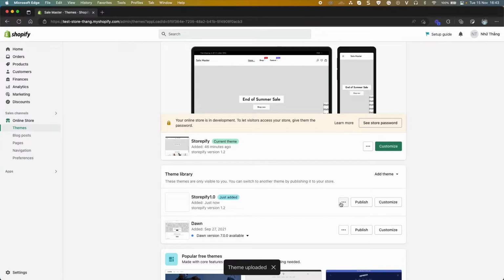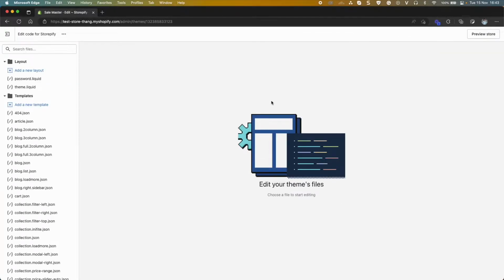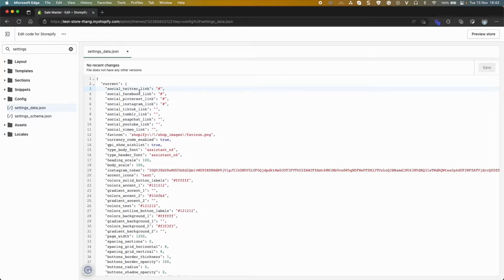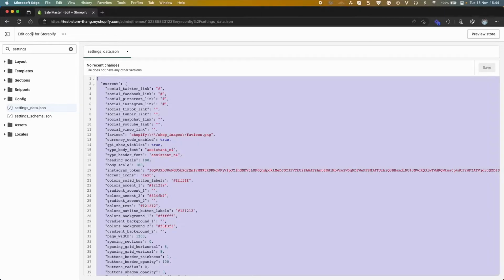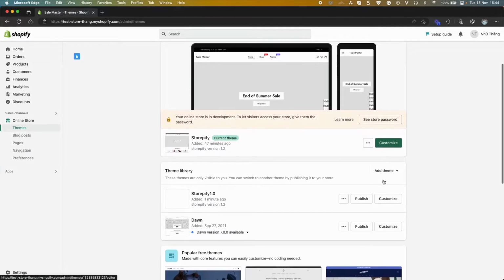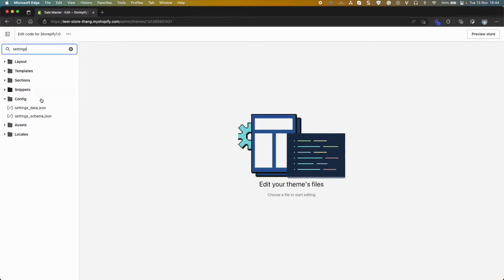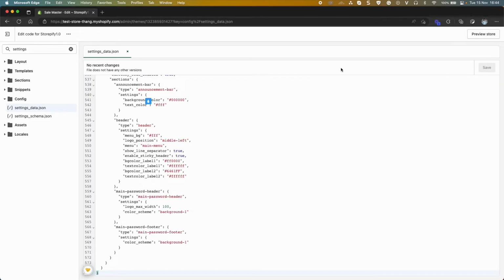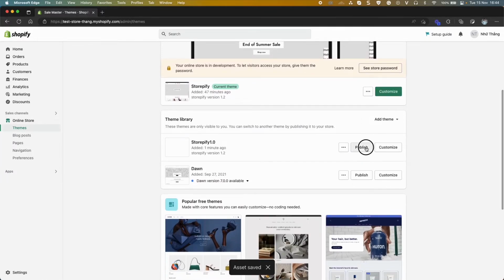[STOREPIFY] - Update STOREPIFY - Minimal Multipurpose Shopify Theme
This video shows you how to Update "STOREPIFY - Minimal Multipurpose Shopify Theme". STOREPIFY Theme provide many prebuild template for: Fashion, Shoes, Bags, Hats, Accessories, Cosmetic, Electronic, Jewelry, Organic, Single Product ,... 30+ Demos and continue adding each week.